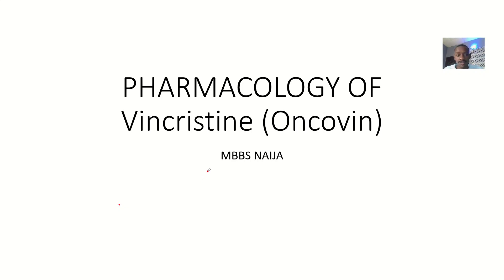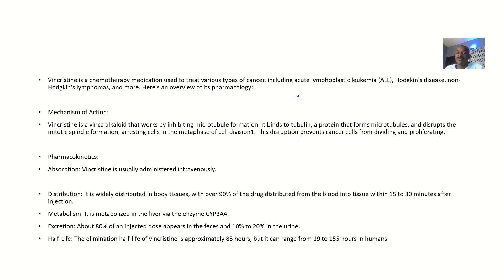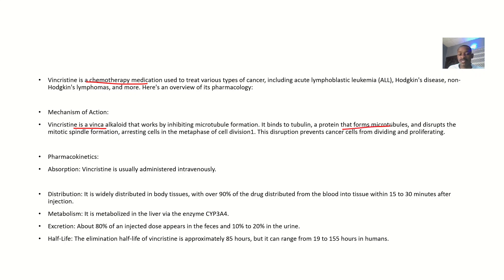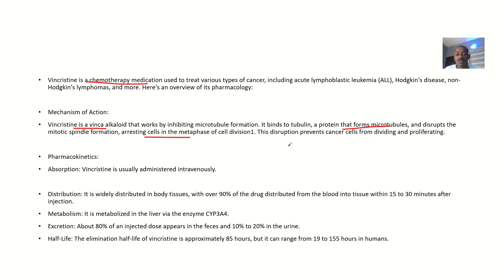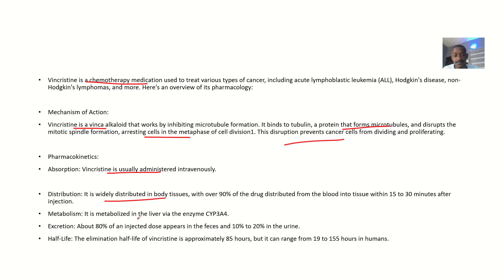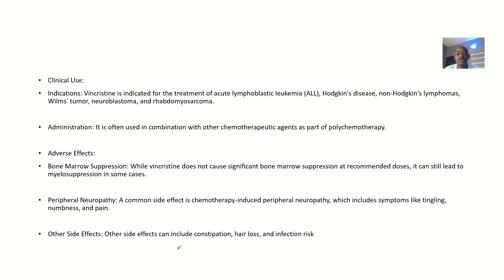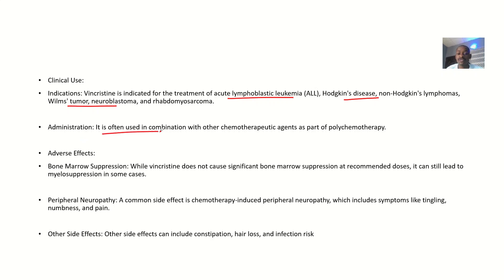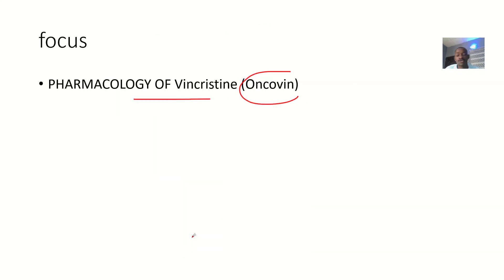Pharmacology of Vincristine (Oncovin); Overview, Pharmacokinetics, Uses, Mechanism of action, Effect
Vincristine is a chemotherapy drug used to treat various types of cancer, including acute lymphoblastic leukemia (ALL), Hodgkin's lymphoma, non-Hodgkin's lymphomas, Wilms' tumor, and neuroblastoma. Here are some key points about its pharmacology:

Microtubule Inhibition: Vincristine binds to tubulin, inhibiting microtubule formation. This disrupts the mitotic spindle, arresting dividing cells at the metaphase stage2.

Cell Cycle Specificity: It is specific to the M (mitosis) and S (synthesis) phases of the cell cycle.

Pharmacokinetics
Absorption: Rapidly removed from the bloodstream and tightly bound to tissues.

Distribution: Poor penetration into the cerebrospinal fluid.

Metabolism: Extensively metabolized in the liver by cytochrome P450 enzymes, particularly CYP3A4

Excretion: About 80% of the drug is excreted in the feces, and 10-20% in the urine.

Half-Life: The terminal half-life ranges from 19 to 155 hours, with an average of 85 hours.

Clinical Use
Administration: Given intravenously. It is crucial to ensure proper IV placement to avoid extravasation, which can cause severe tissue irritation.

Combination Therapy: Often used in combination with other chemotherapy agents to enhance therapeutic effects without additive toxicity.

Side Effects
Neurotoxicity: Peripheral neuropathy is a common side effect.

Bone Marrow Suppression: Although less common than with other chemotherapy drugs, it can still occur.

Other Effects: Constipation, hair loss, and gastrointestinal issues.